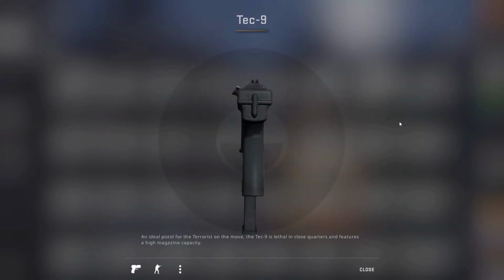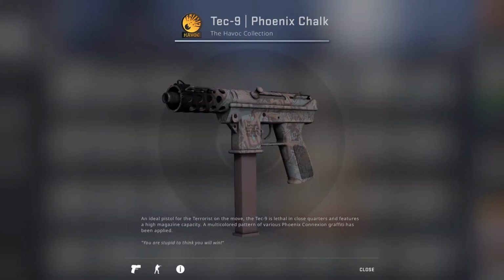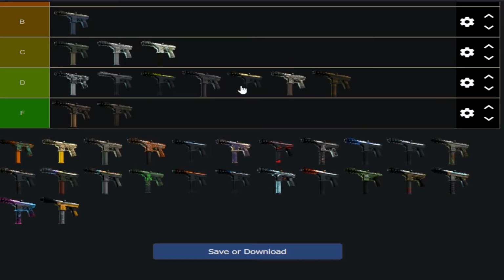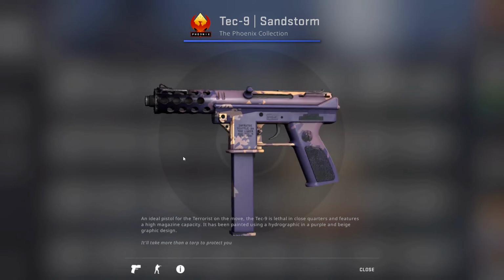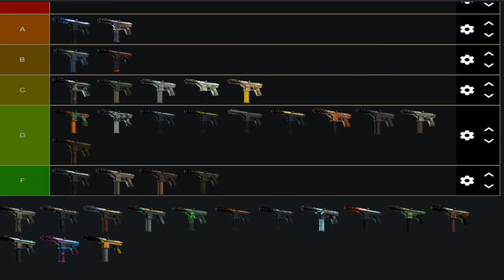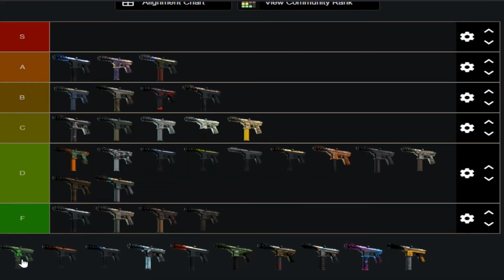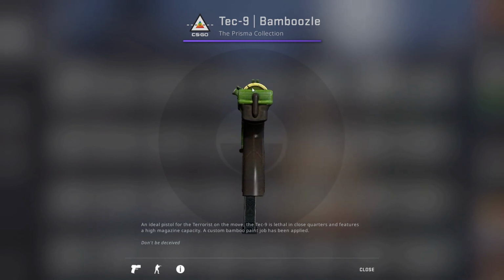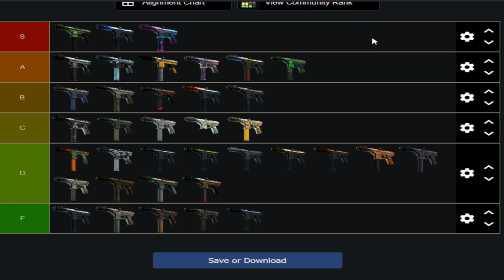The Best Tec-9 Skins (CSGO Tec 9 Tierlist)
Who else remembers when the rek-9 was good✋?

Planning on covering each weapon on CS eventually.

Music: the background MUSIC for [CHILL GAMING] you need 😌 - Truly Non Copyrighted